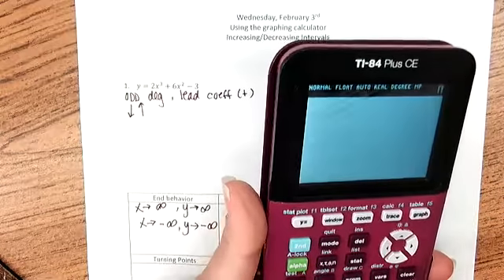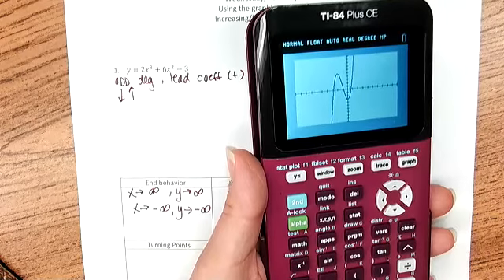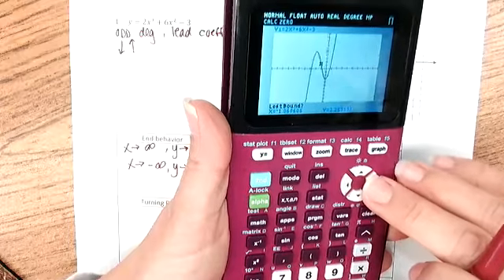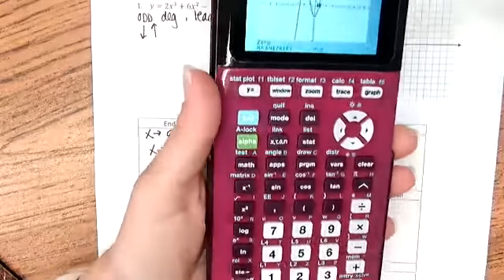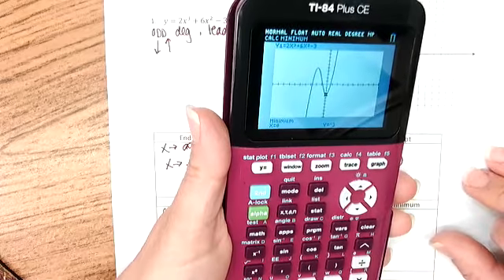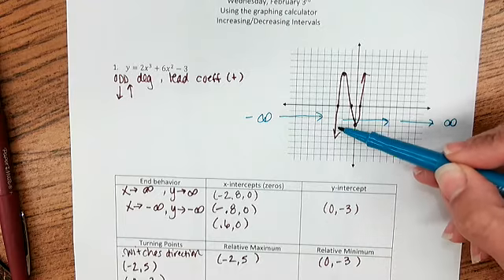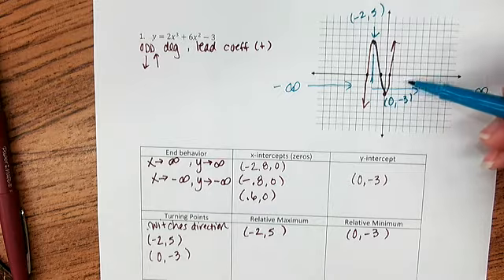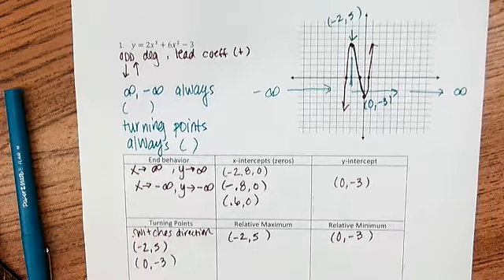Increasing/Decreasing Graphing Calculator